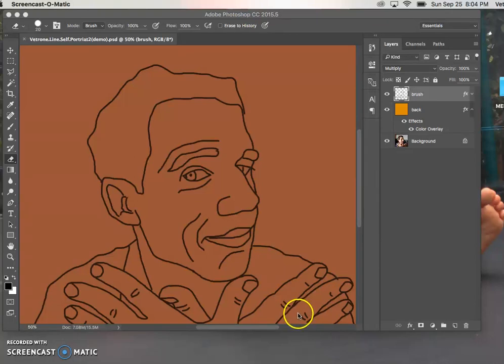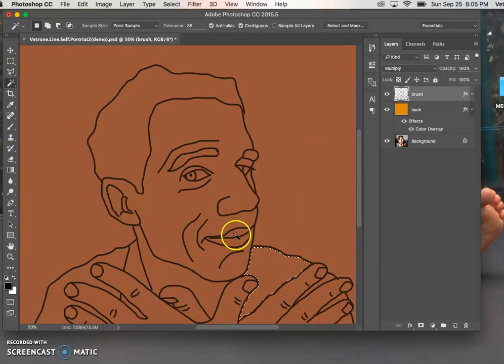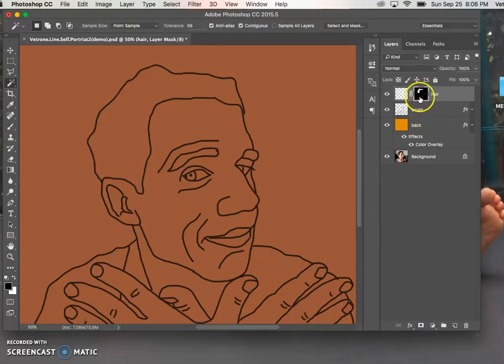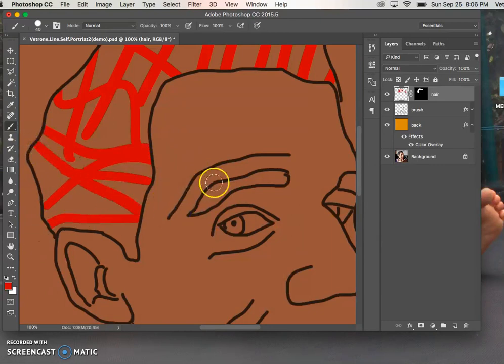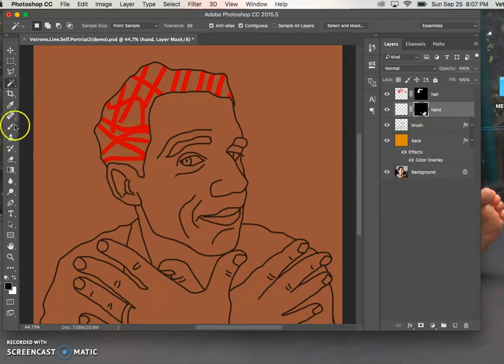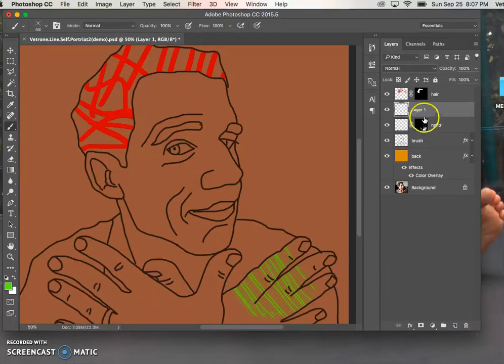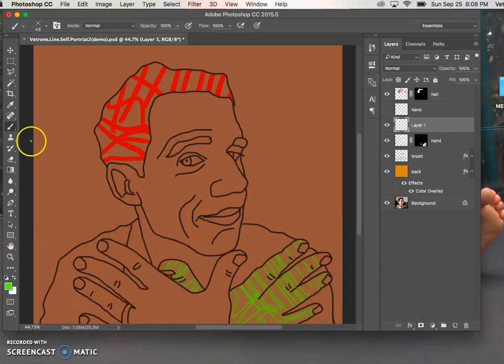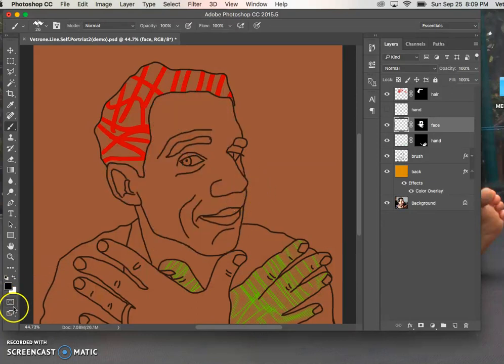Layer Mask in Photoshop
Amazing.

Learn how to fill specific areas of your self portrait with your "Personality Lines" using Layer Masks in Photoshop.